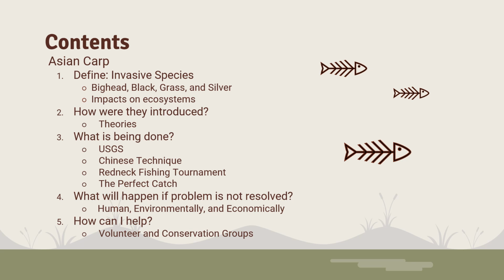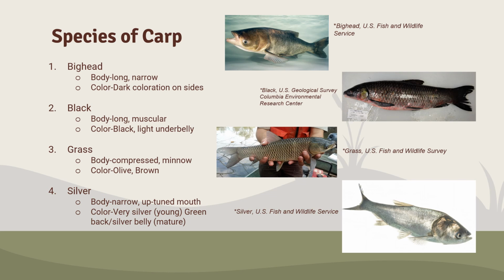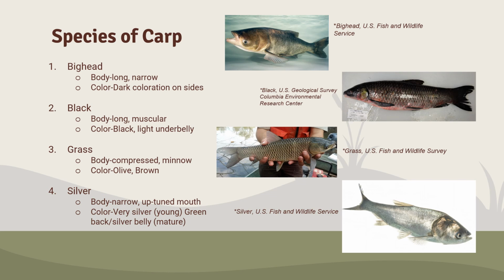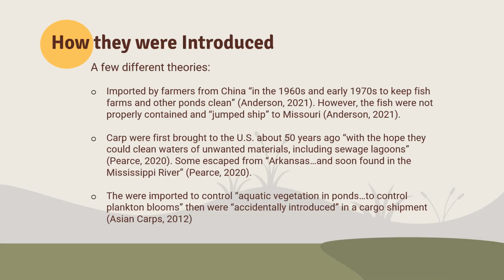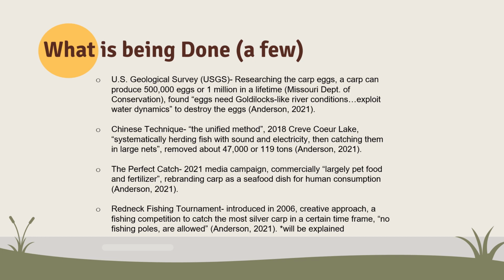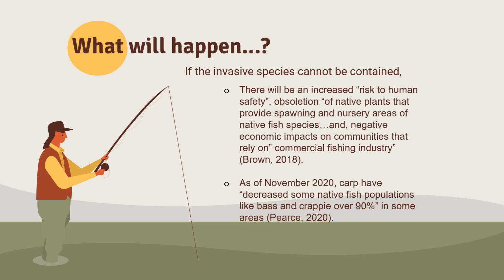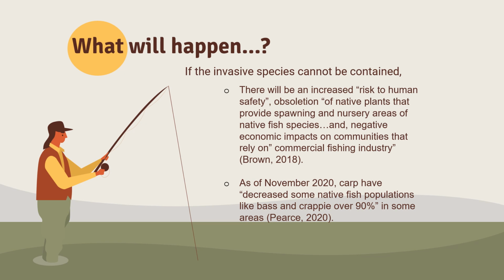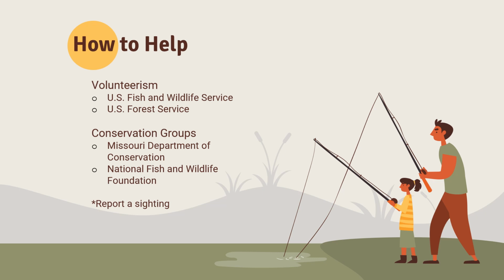Asian Carp Project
Group 7 Project for Water Resources